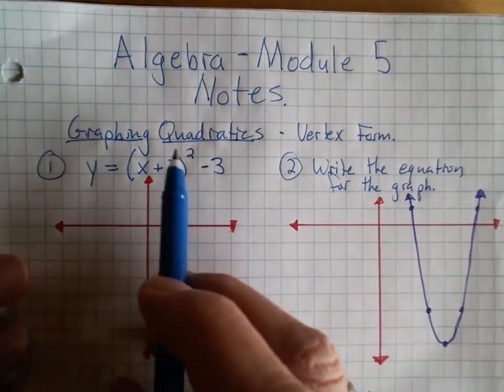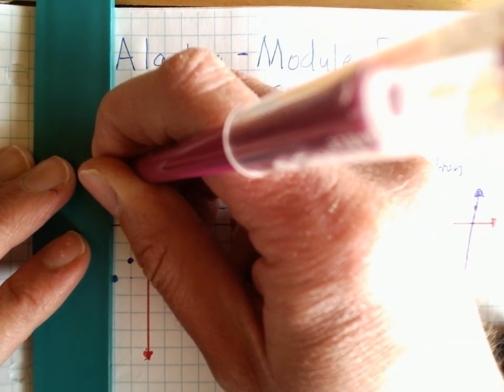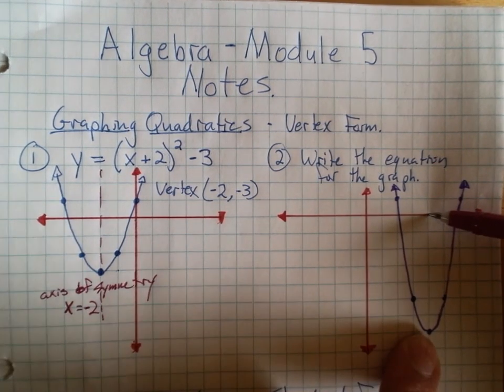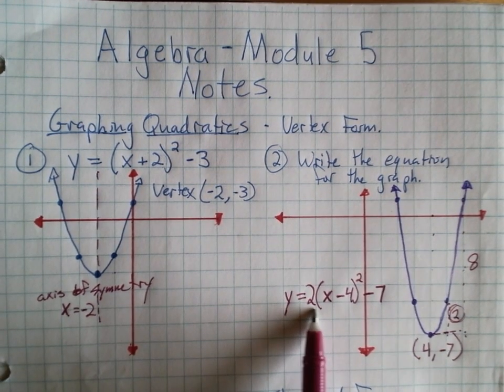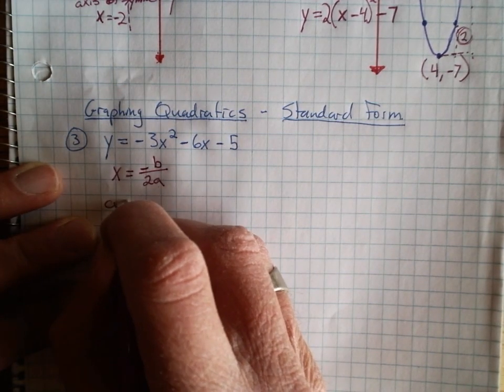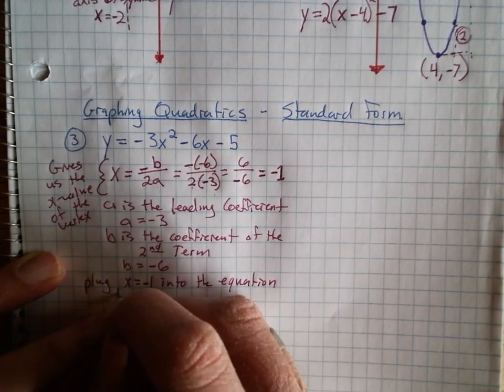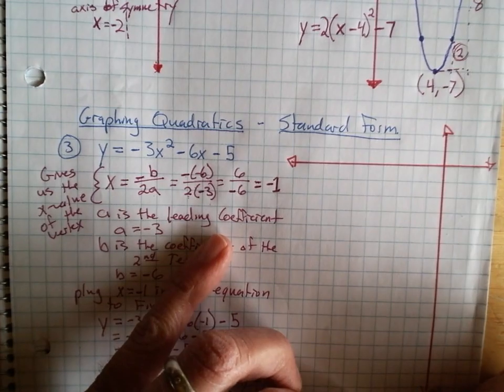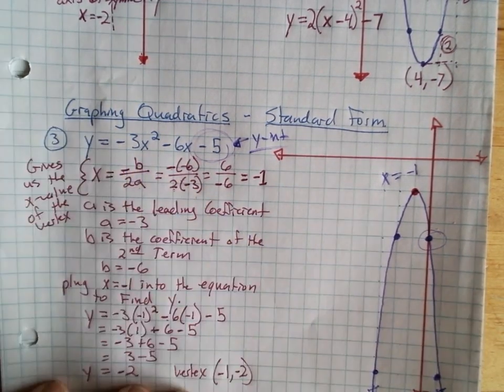Algebra Module 5 - Graphing Quadratics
This video goes over how to graph quadratics given in vertex form and standard form.